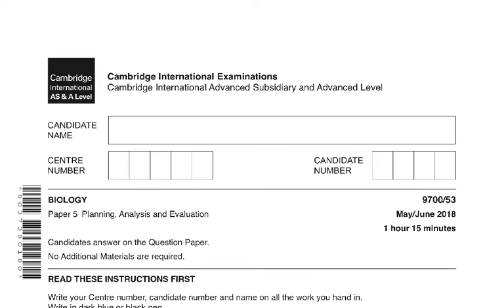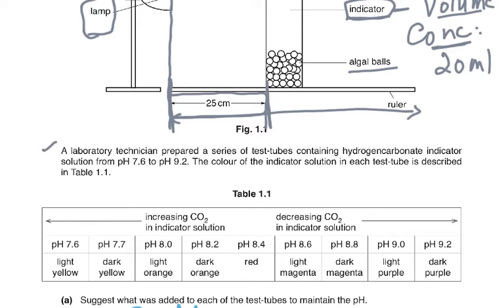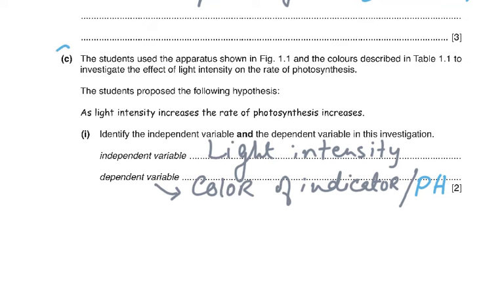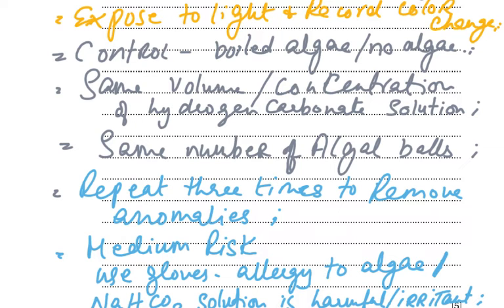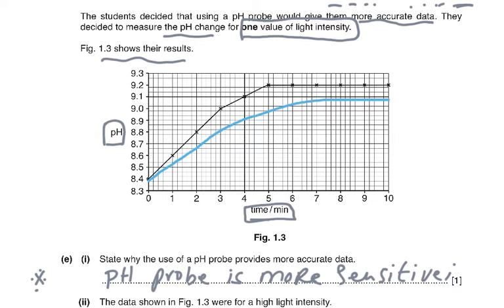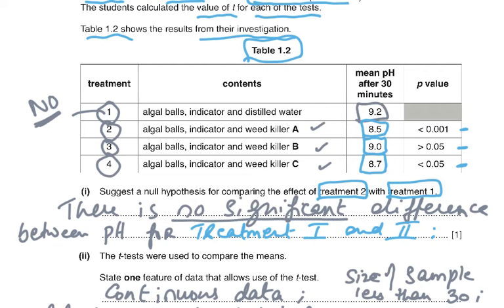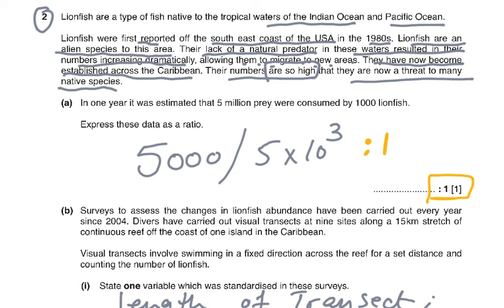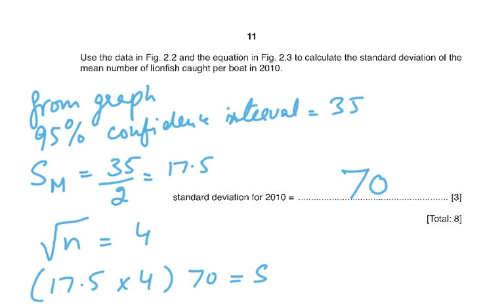9700/JUNE18/53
9700 JUNE 2018 PAPER 53 ...SOLVED